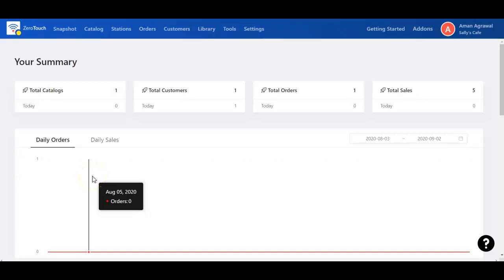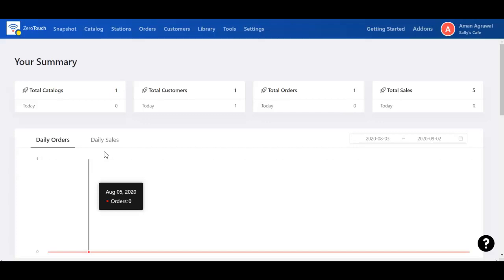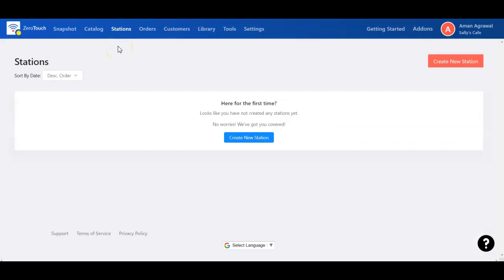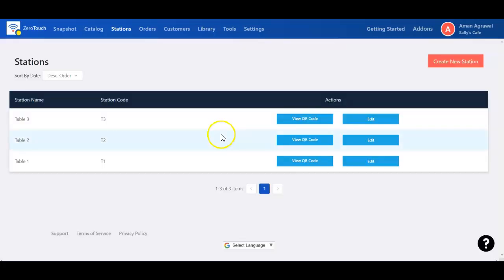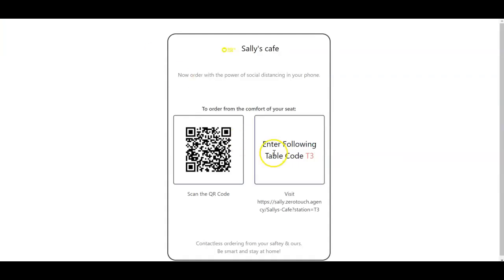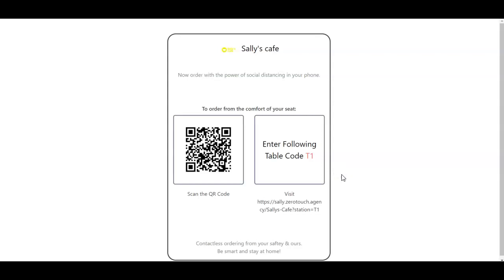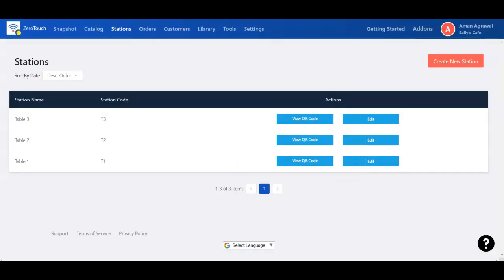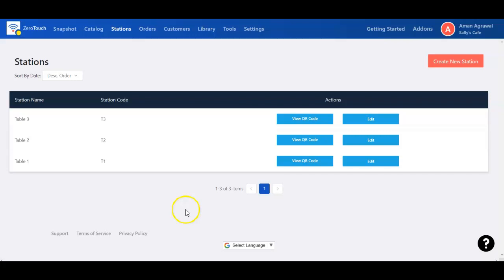How to Create Stations in ZeroTouch?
In this Video Walkthrough we guide you on Creating Stations for your Brand.

Stations can be used as identifiers for:

1. Branches
2. Cities
3. Tables
4. Point of Sale

Depending on the Structure of Business, a station can help you to manage a business of any size and structure.

Watch this short video carefully to know all of it.